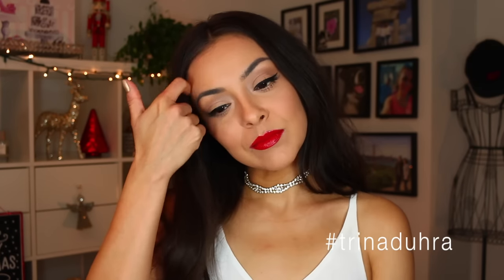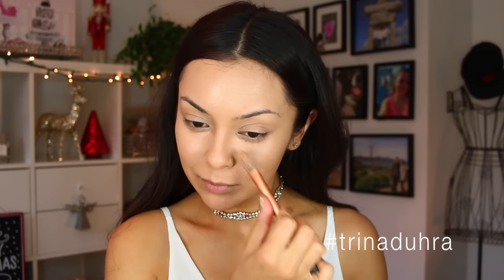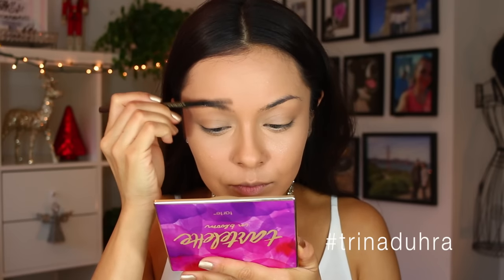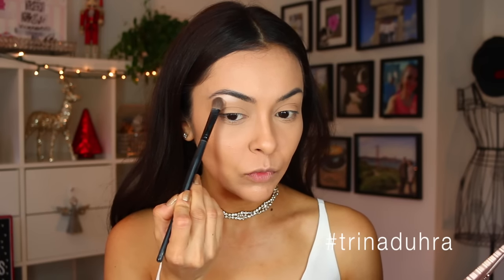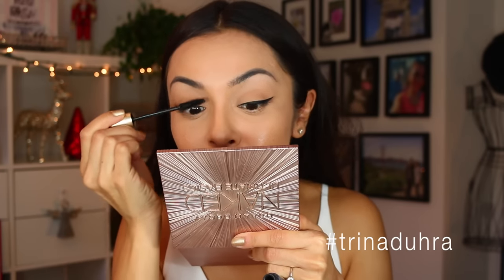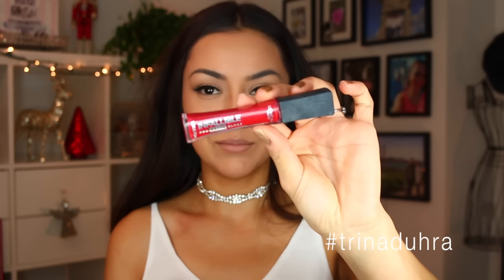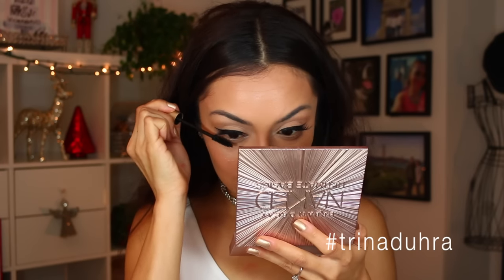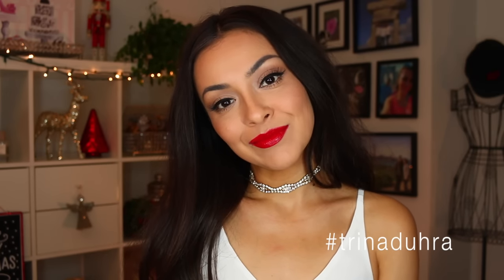BOYFRIEND DOES MY VOICEOVER! Easy Classic Holiday Makeup - TrinaDuhra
Boyfriend does my voiceover | Classic Holiday Glam Makeup Tutorial - Be sure to thumbs up for Andy!! xo

L'oreal Stylist Definer Brow Pencil - Deep Brunette

L'oréal Infallible 'The Super Slim' Liquid Liner

L'oréal Voluminous Mascara - Black

L'oreal Infallible Pro Matte Gloss - Shanghai Scarlet

Youngblood Blush - Blossom

CAMERAS I USE:

New Beauty Videos - Canon EOS 70D Digital SLR Camera with 18-55mm STM Lens

Older Beauty Videos: Canon EOS Rebel T3i Digital SLR